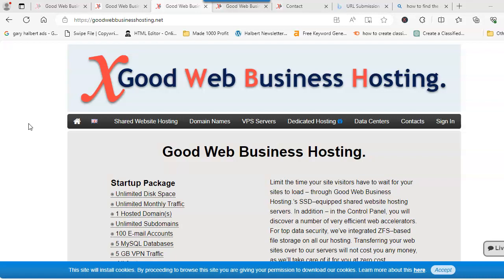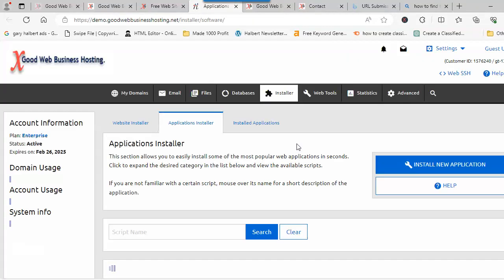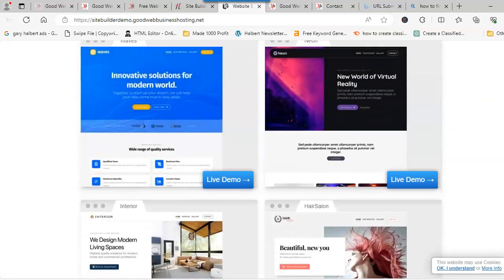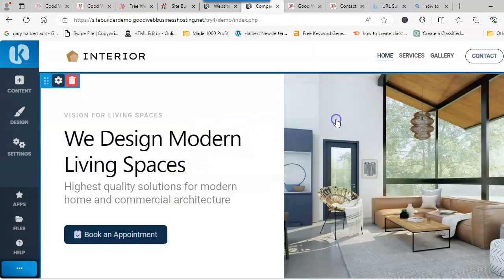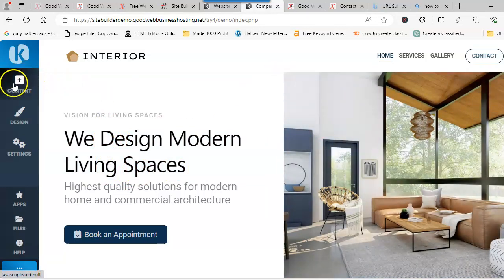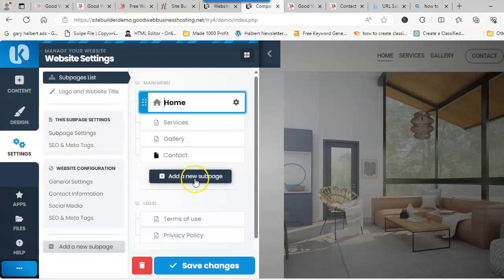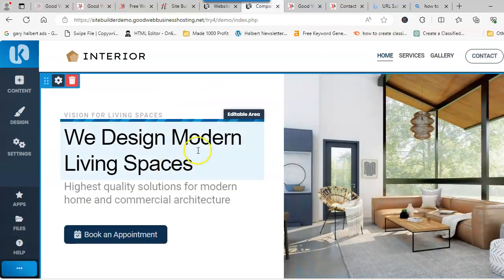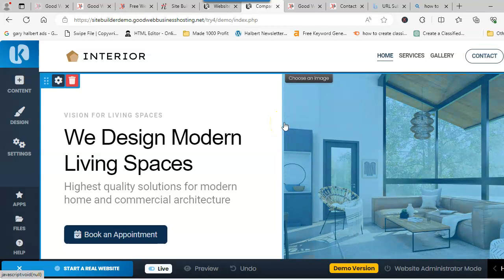How To Find The Website Builder | Get A Website In Minutes.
In this video, I will quickly show you how to find the website builder via the control panel and then, from the tabs, where to find more editing tools like content blocks, content, design, settings, apps, files, and SEO meta descriptions that you can use in designing a website.

Say goodbye to the headaches and confusion of building or revamping your site.

 🚀 Ready to upgrade your online design and hosting without the hassle? Look no further! Whether you're a newbie diving into the digital world or a seasoned business owner ready for a refresh, we've got you covered.

let's make your website shine together! Don't settle for less; elevate your online presence effortlessly. Get ready to grow your business world with our user-friendly, professional designs. Let's do this together! 🚀✨

Regards
GC